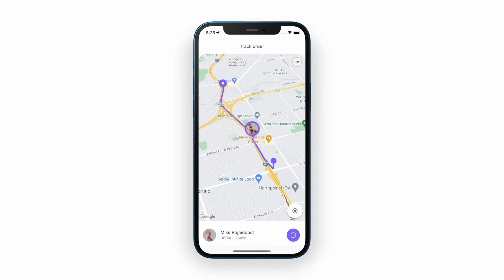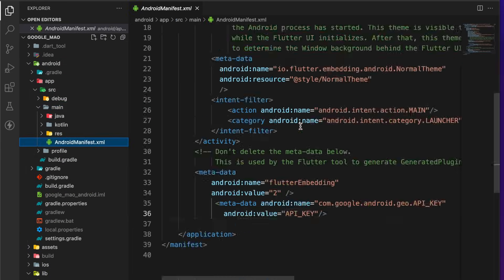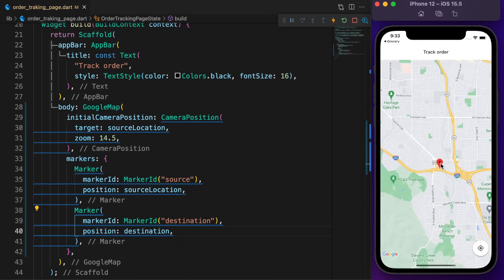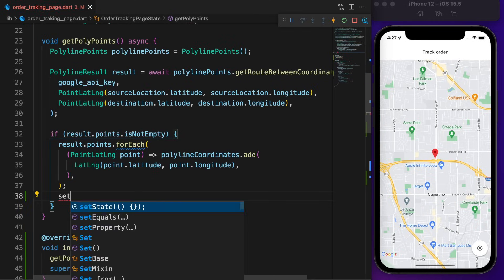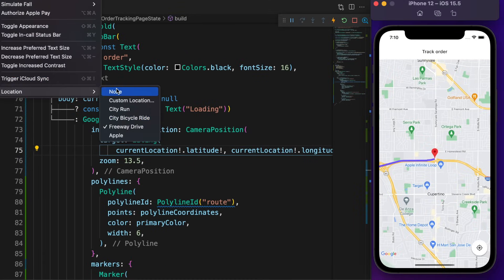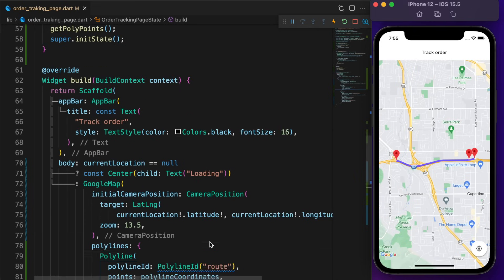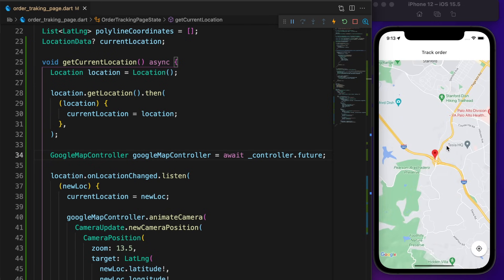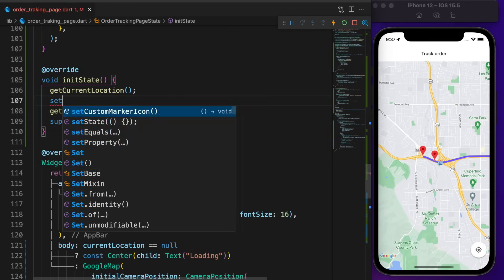Flutter Google Map With Live Location Tracking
In this Flutter Tutorial, You will learn to use Google Maps in flutter with some customization, like How to set Custom Image Marker and Draw Route Direction Polylines on Google Map.

Learn:
👉 Adding Google Maps to Flutter
👉 Custom Marker on Google Map
👉 Draw Route Direction Polylines
👉 Implement Real-time Location Updates

► Timestamps
0:00 Intro
0:12 Project Setup ⚙️
1:31 GoogleMap Widget
1:47 Marker 📍
2:24 Draw route 〰
3:37 Current Location 🗺
4:35 iOS Simulator route setup🍎
4:55 Android Emulator route setup
5:37 Map camera update on location change
6:58 Custom Marker on Google Map📍
8:18 Flutter Shop UI Kit 🔥